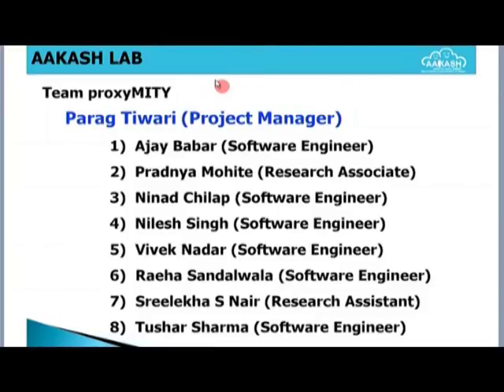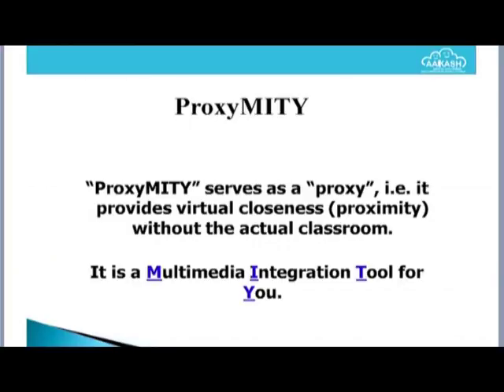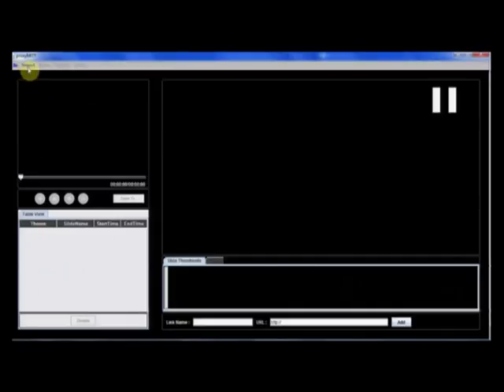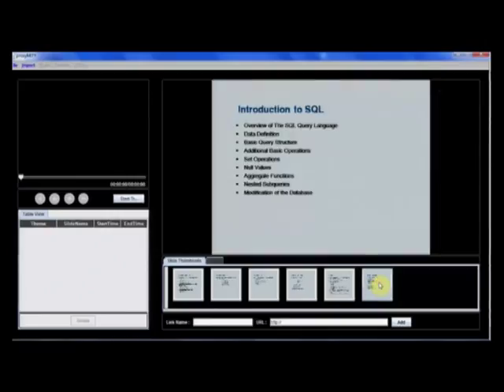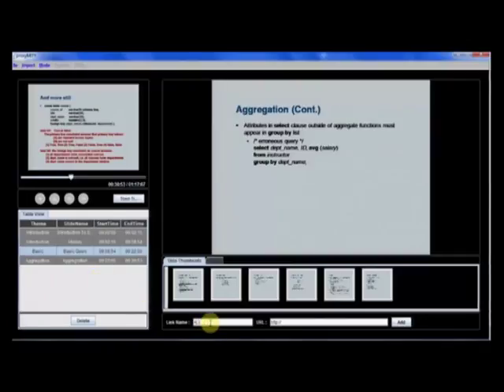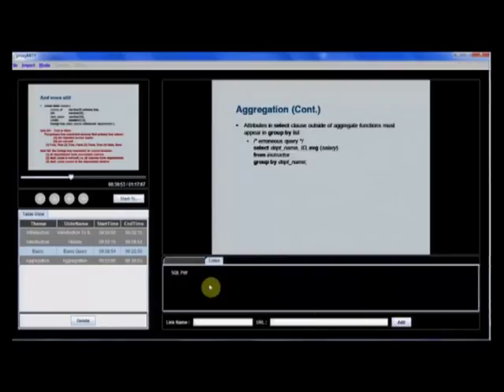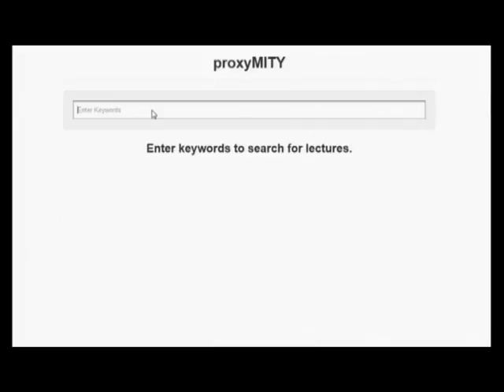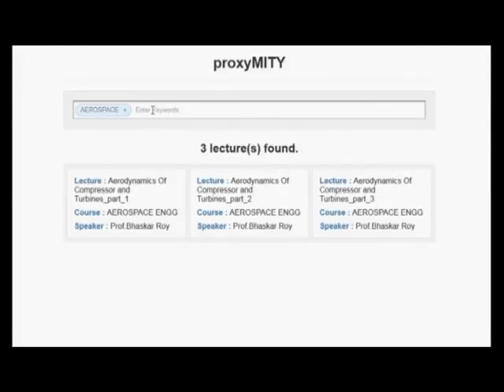AE M L6 ProxyMITY Edit and Publish Tool : Desktop+Web(HTML5)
This is 6th session of Aakash for Education workshop arranged for teachers. It was delivered by Mr. Ajay Babar & Mr. Parag tevari from IIT Bombay.

In this session he talked about Proxymity edit and publish tool.

The syntax used in the video title is as follows :
AE - Aakash for Education - Teachers Workshop